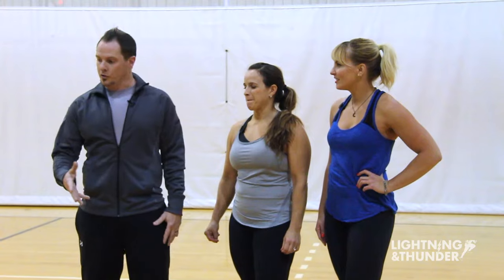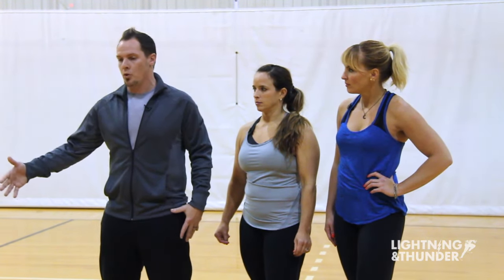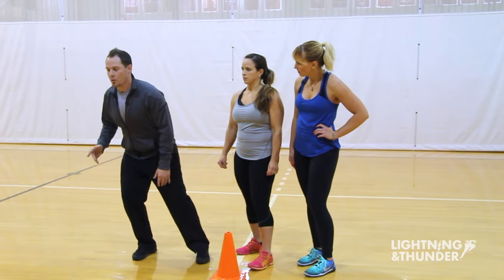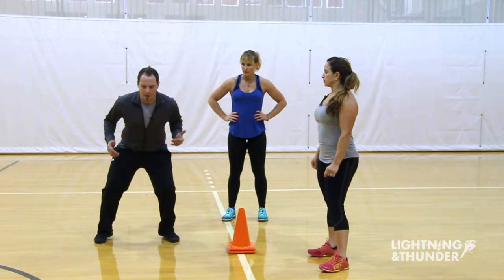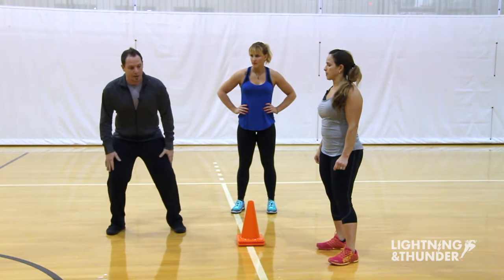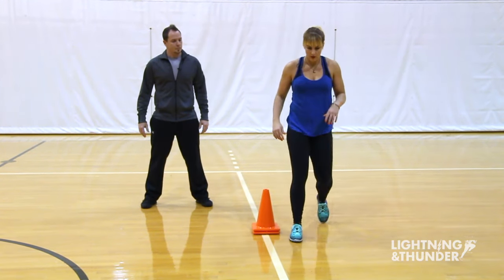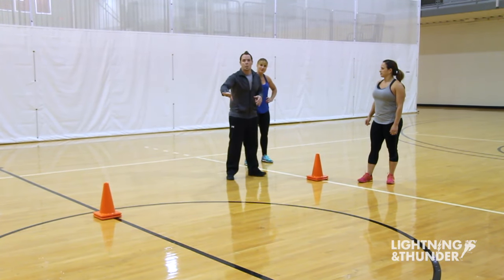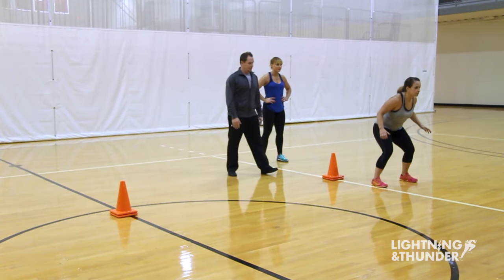Side Shuffle to Ipsilateral Sprint